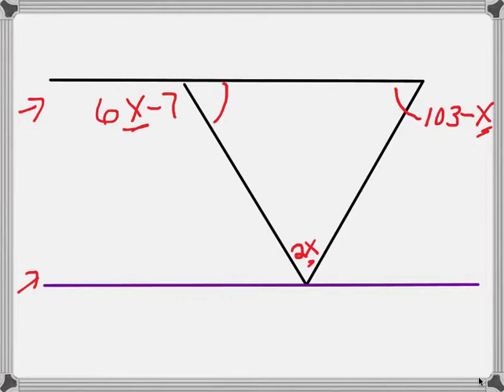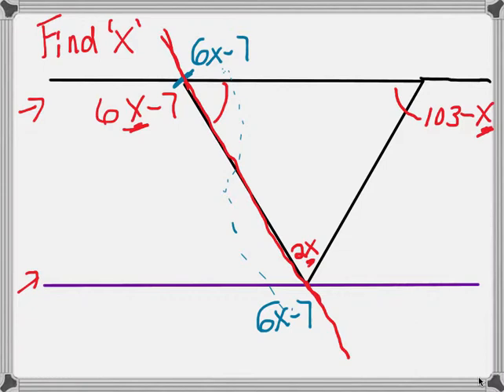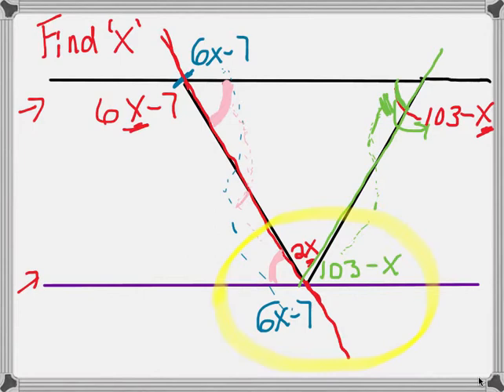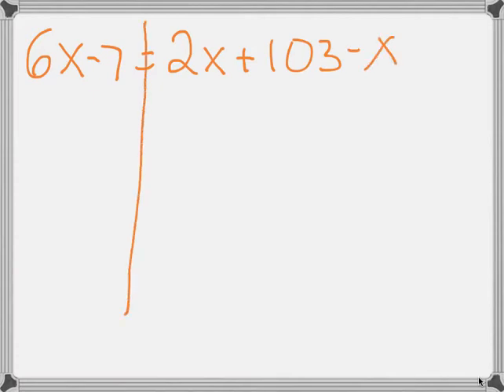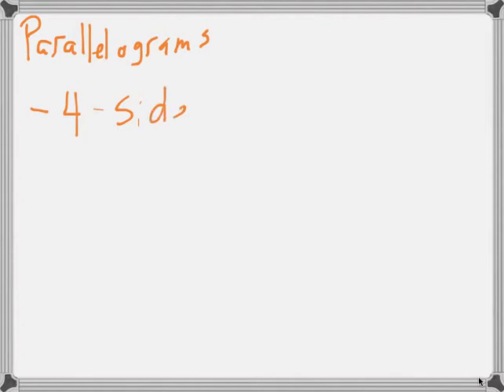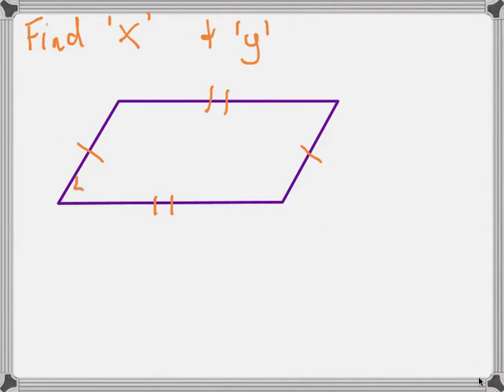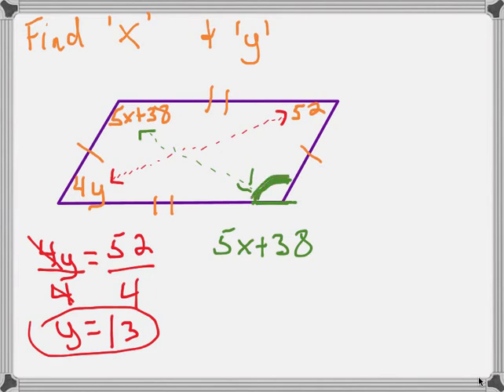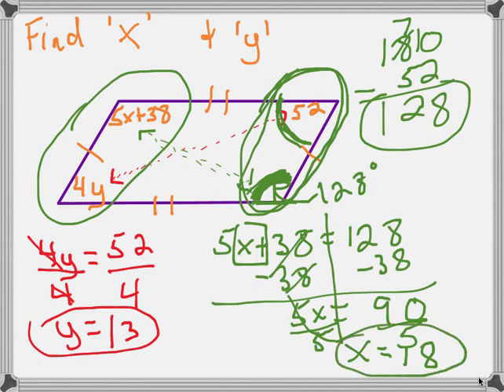GEO Lecture 14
Question 17 and parallelograms.